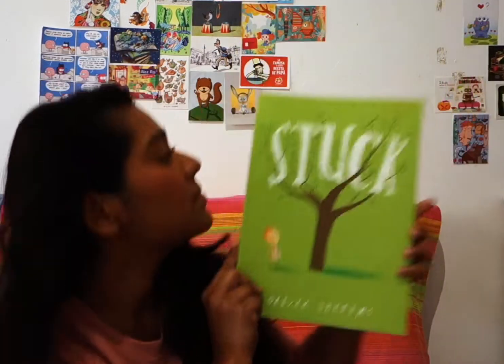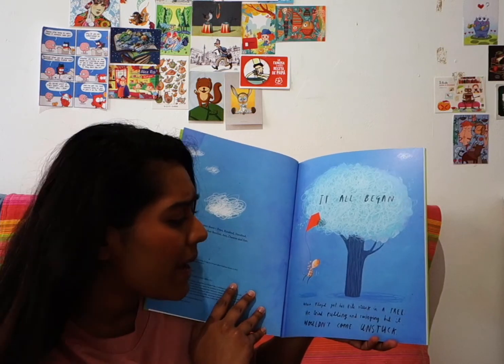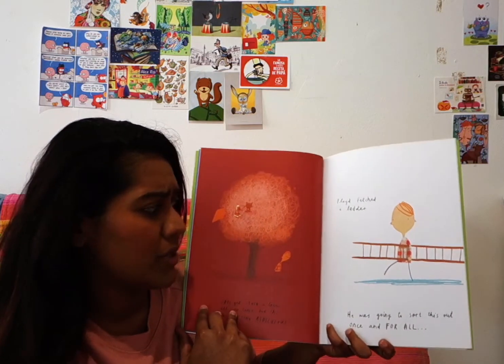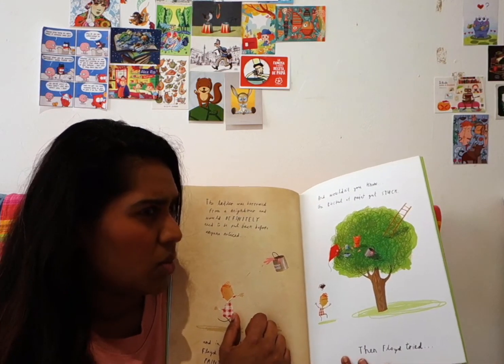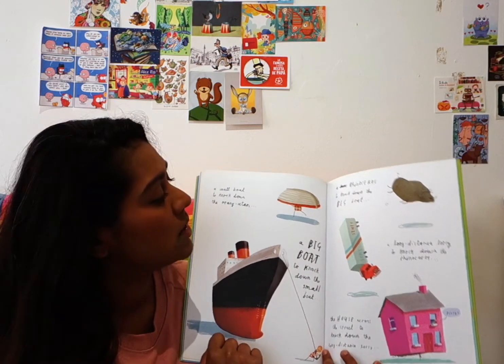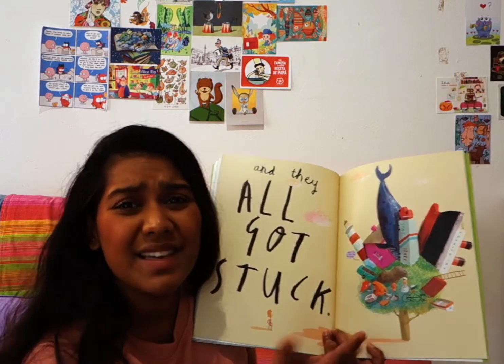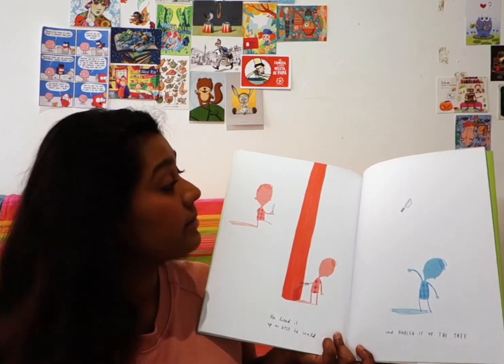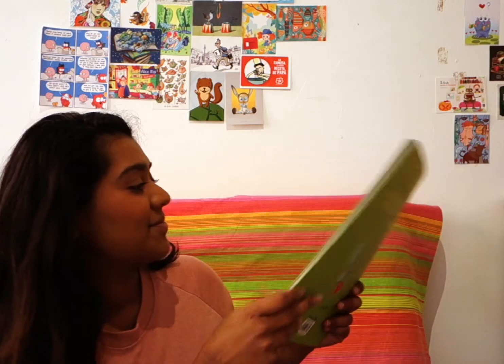STUCK by Oliver Jeffers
It all began when Floyd got his kite stuck in a tree.